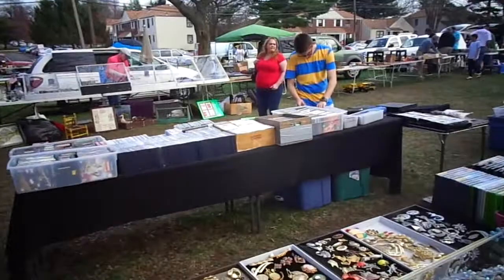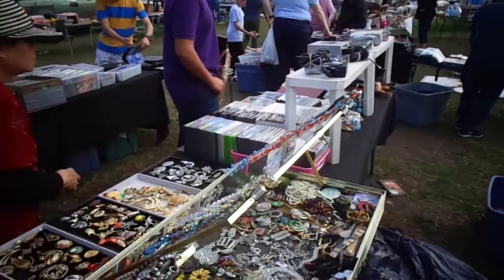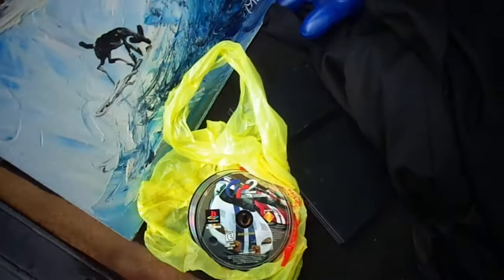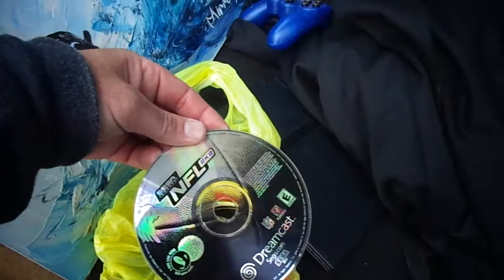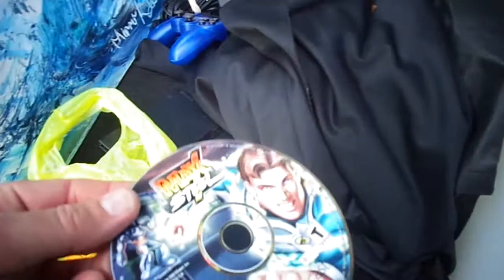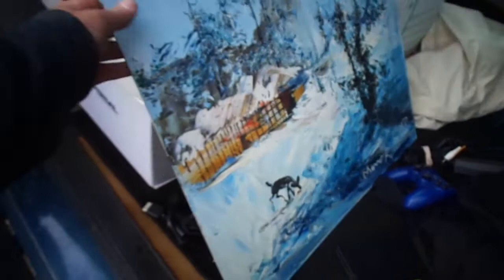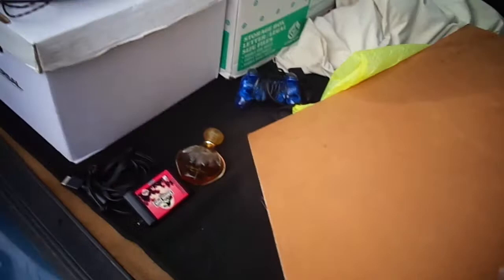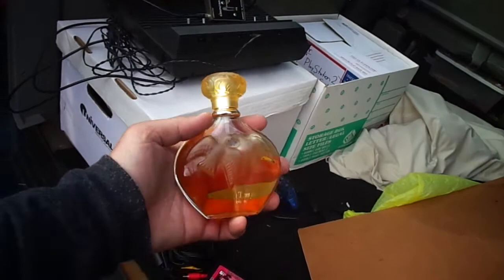Morris Katz Painting Video Games Jubilee Park Flea Market Clifton NJ Pick-Ups Set Up 4/13/14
Here's some stuff I got at the Jubilee Park Flea Market today. Also, I was working the market and this is how I set up my Space up and the stuff I was selling.

19 - 95